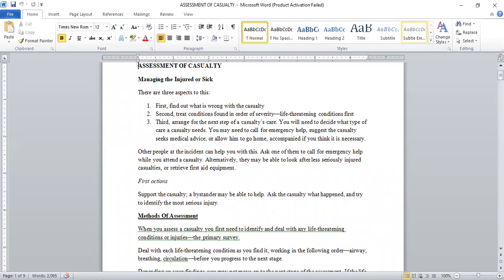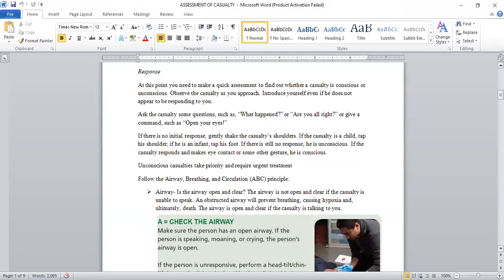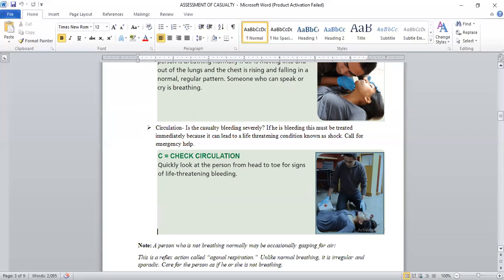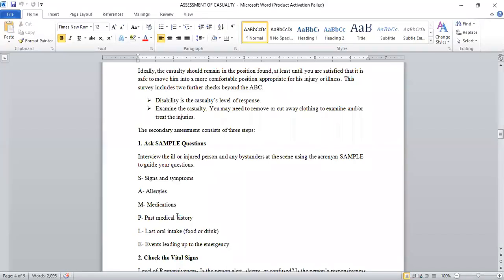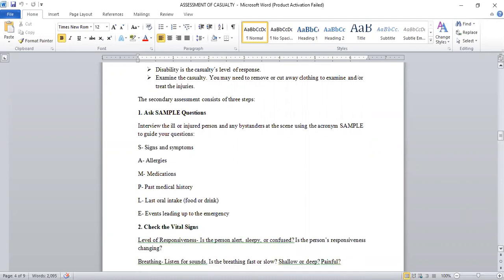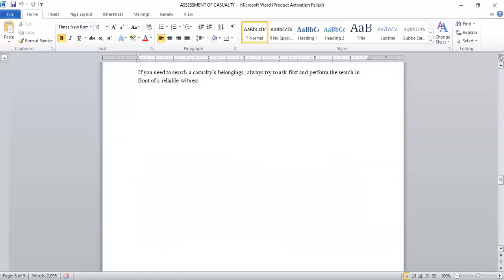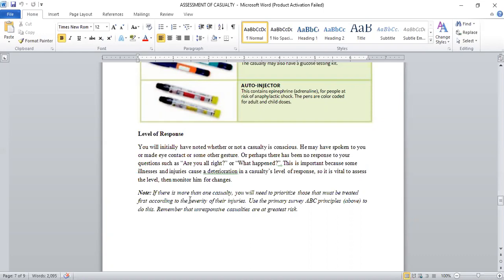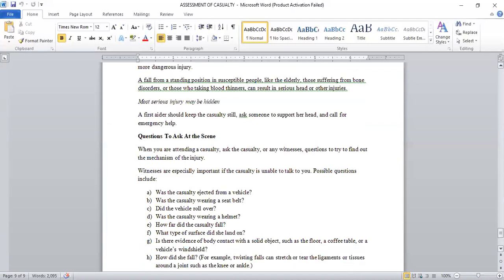Assessment of Casualty